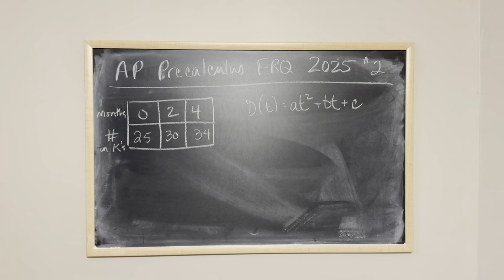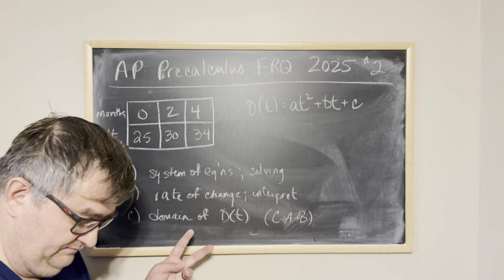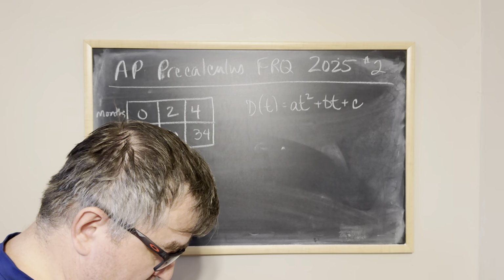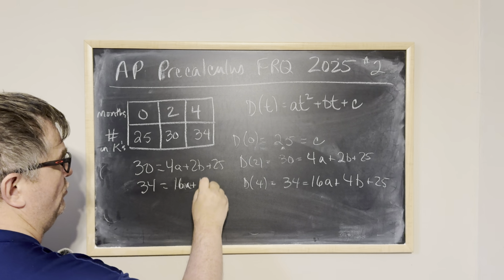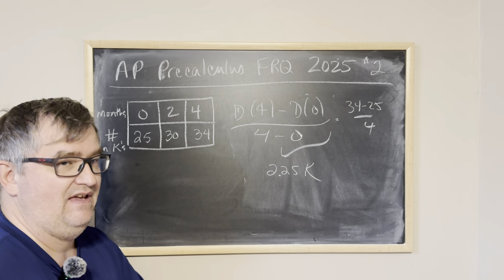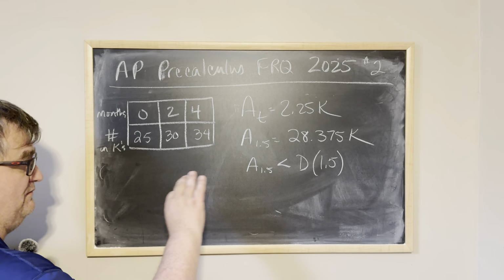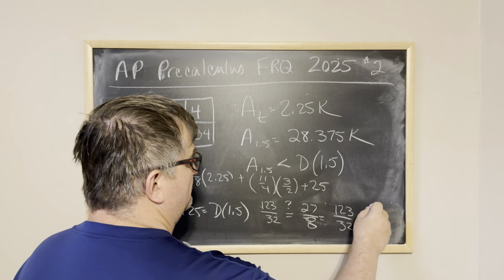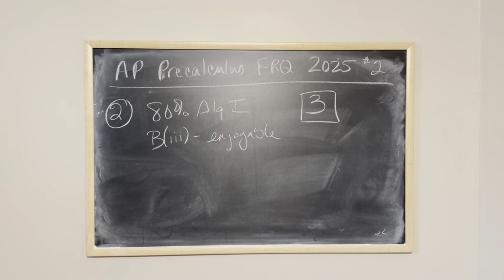AP Precalculus FRQ 2025 #2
My analysis of question 2, with concerns.